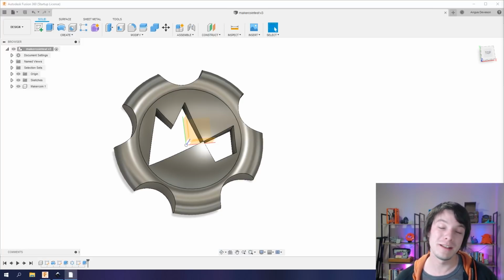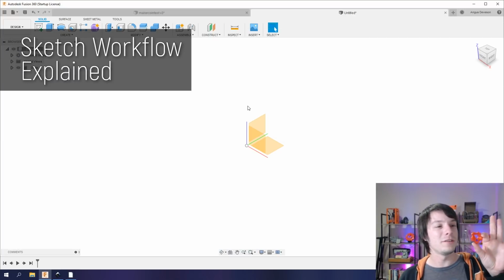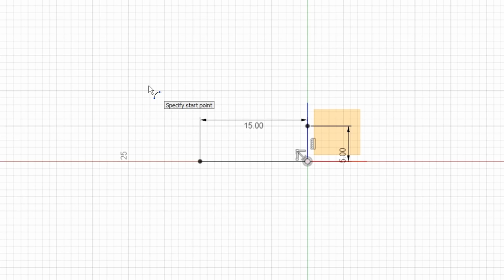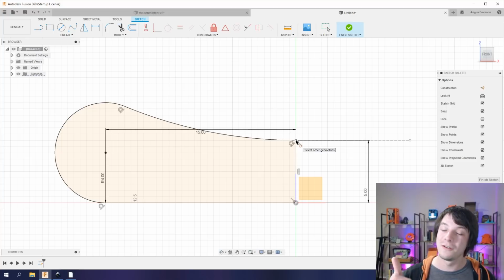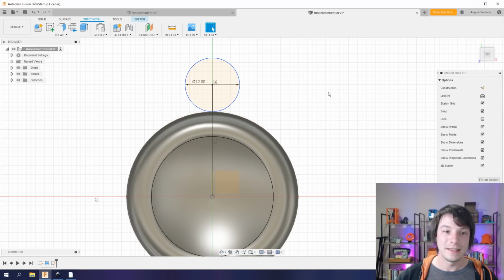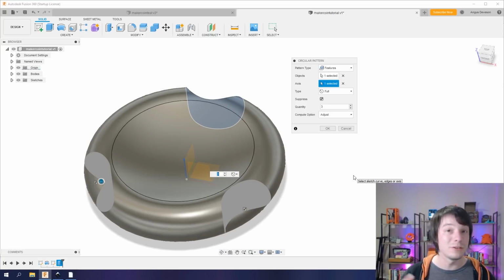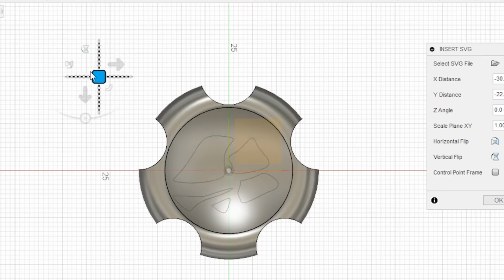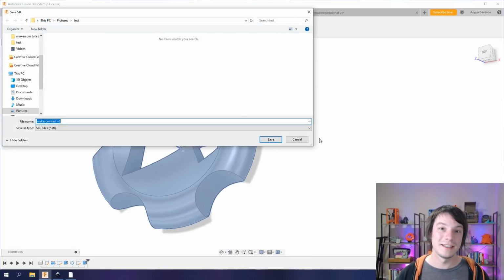3D Model a Makercoin in Fusion 360! Updated Tutorial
In this beginner friendly tutorial I'll show you how to design and 3D Print your very own Makercoin using Fusion 360 and Inkscape!

TIMESTAMPS:

0:53 Software overview
1:24 Setting up Fusion 360 for 3D Printing
3:17 Sketch workflow explained
3:54 Creating the first sketch (for revolve)
10:07 Revolve feature
11:47 Extrude sketch
13:57 Extrude feature
14:49 Circular pattern
17:35 Creating svg vectors using Inkscape
18:53 Importing .svg into Fusion 360 as a sketch
20:47 Extrude cut using imported .svg
22:32 Export as .stl for 3D Printing

3D Printing Essentials